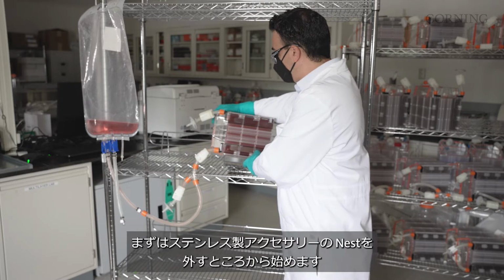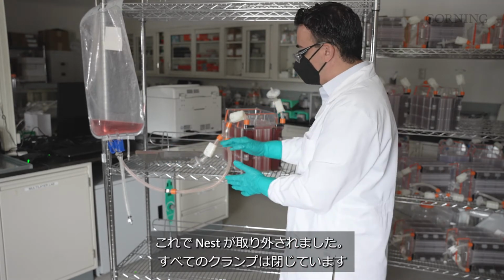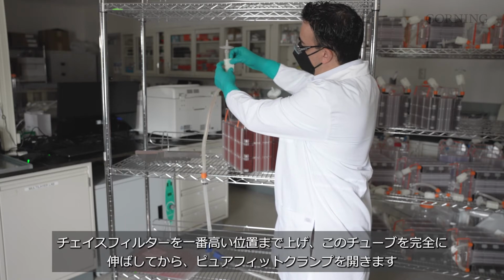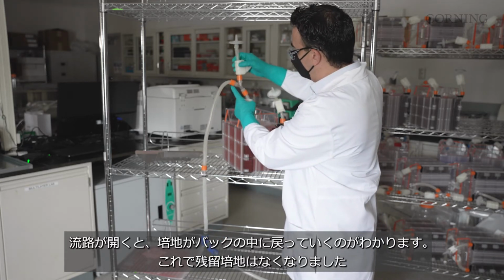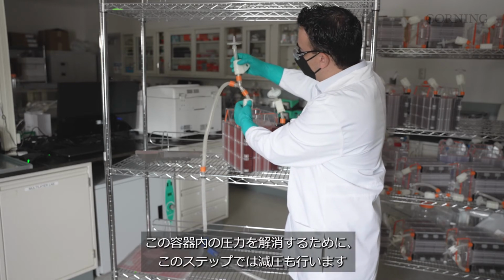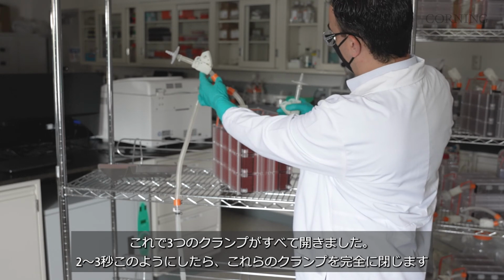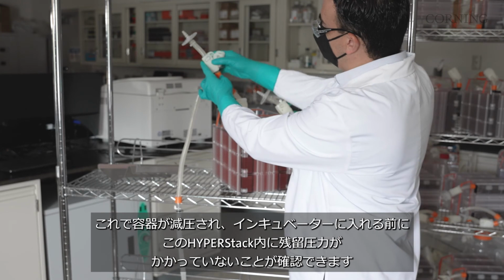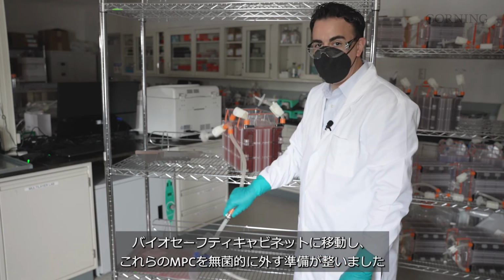Corning® HYPERStack® How To: 減圧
Corning HYPERStack セルカルチャー容器の使い方を紹介する5つのHow to videoの3回目は、容器の減圧方法です。